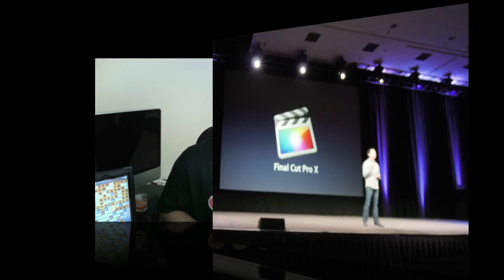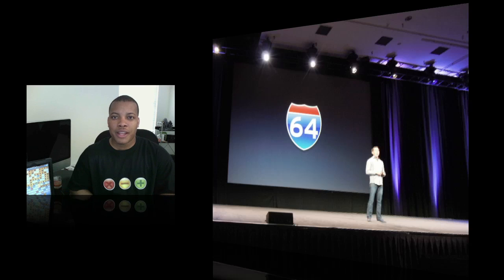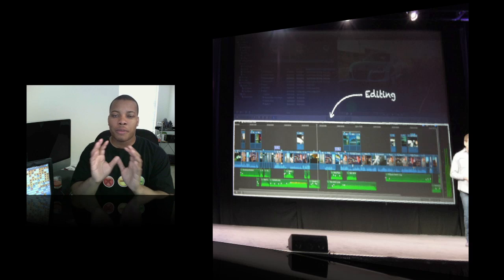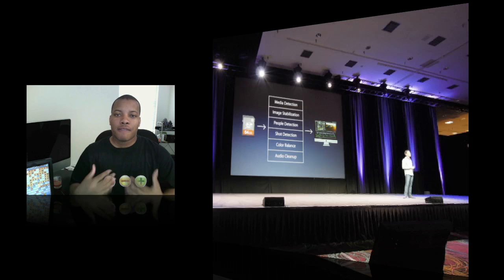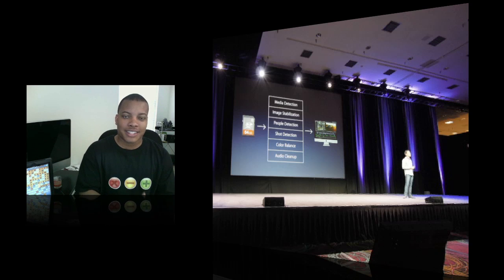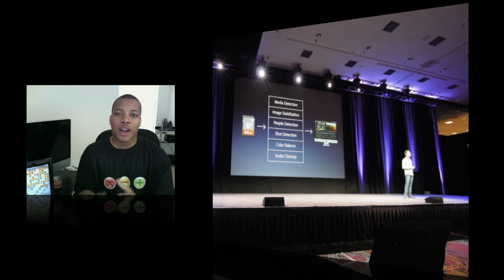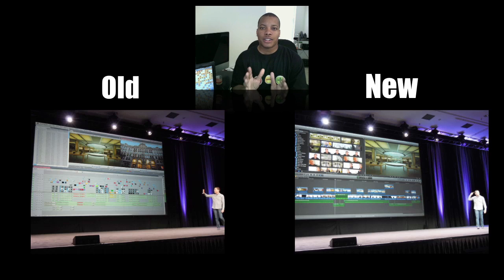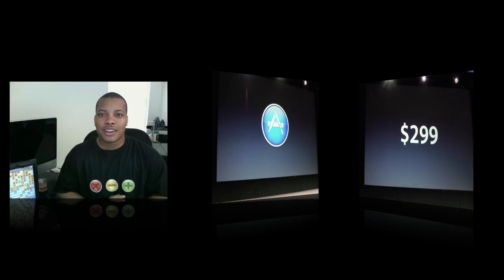Apple: New Final Cut Pro X